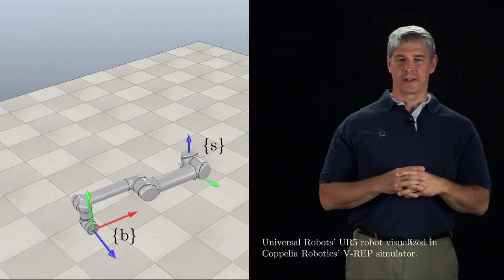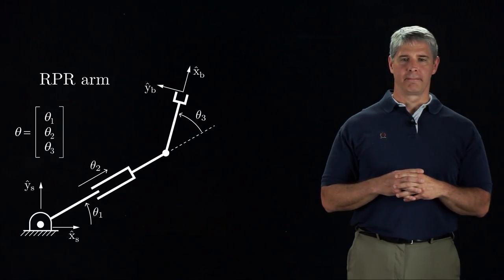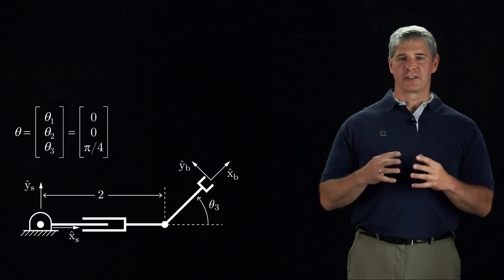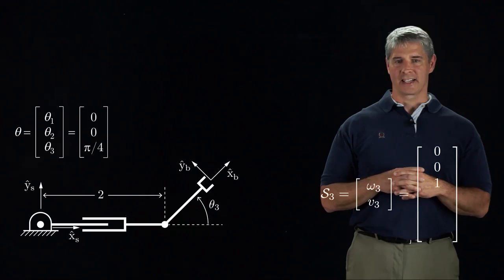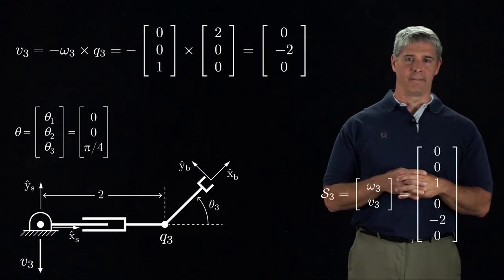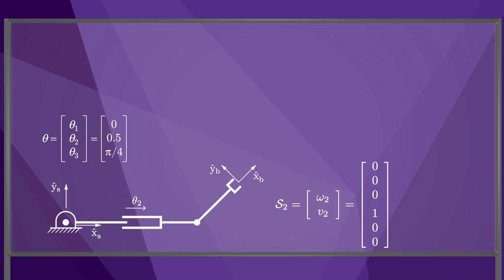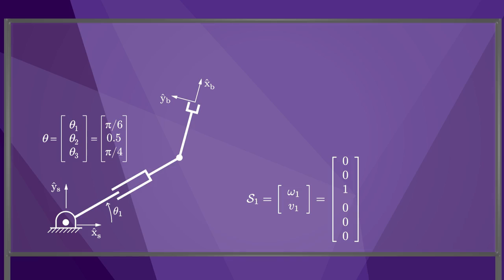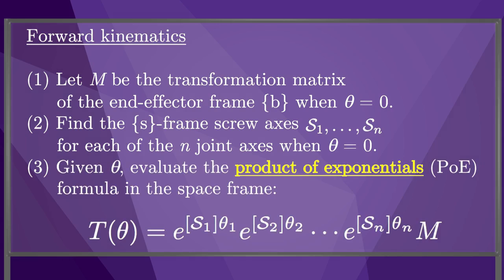Product of Exponentials Formula in the Space Frame (Chapter 4 through 4.1.2) - Modern Robotics,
Link to this course:
Product of Exponentials Formula in the Space Frame (Chapter 4 through 4.1.2) - Modern Robotics, Course 2:  Robot Kinematics
Modern Robotics:  Mechanics, Planning, and Control Specialization
Do you want to know how robots work?  Are you interested in robotics as a career?  Are you willing to invest the effort to learn fundamental mathematical modeling techniques that are used in all subfields of robotics?

If so, then the Modern Robotics:  Mechanics, Planning, and Control specialization may be for you.  This specialization, consisting of six short courses, is serious preparation for serious students who hope to work in the field of robotics or to undertake advanced study.  It is not a sampler.

In Course 2 of the specialization, Robot Kinematics, you will learn to solve the forward kinematics (calculating the configuration of the hand of the robot based on the joint values) using the product-of-exponentials formula.  Your efforts in Course 1 pay off handsomely, as forward kinematics is a breeze with the tools you've learned.  This is followed by velocity kinematics and statics relating joint velocities and forces/torques to end-effector twists and wrenches, inverse kinematics (calculating joint values that achieve a desired hand configuration), and kinematics of robots with closed chains.

This course follows the textbook Modern Robotics:  Mechanics, Planning, and Control (Lynch and Park, Cambridge University Press 2017).  You can purchase the book or use the free preprint pdf.  You will build on a library of robotics software in the language of your choice (among Python, Mathematica, and MATLAB) and use the free cross-platform robot simulator V-REP, which allows you to work with state-of-the-art robots in the comfort of your own home and with zero financial investment.

Fantastic course. Required good amount of reading. Lecture clearly mentioned how to navigate and learn from the book. Overall very good course. Really loved the project.,The product of exponential method of computing forward kinematics makes alot of sense. The only issue is with the closed-loop kinematics chapter.